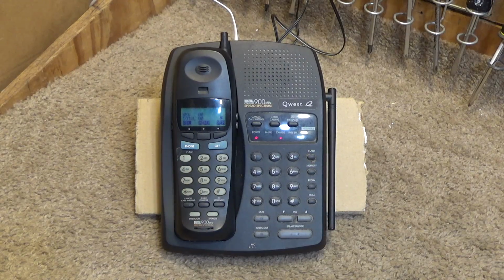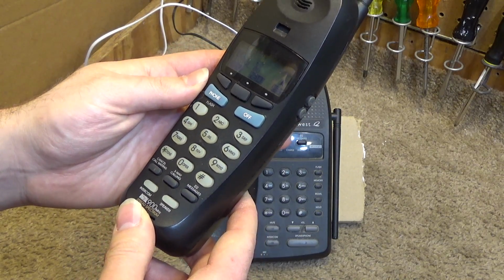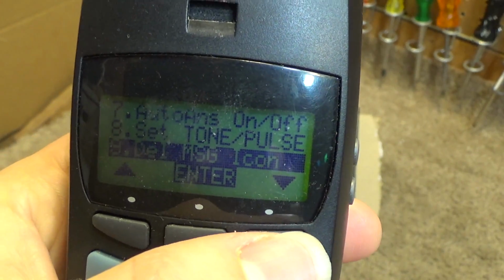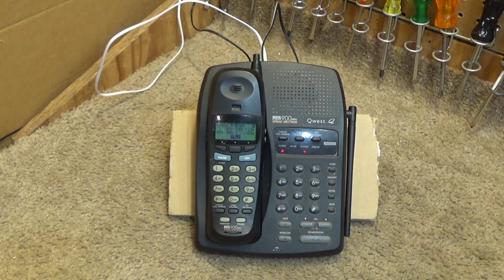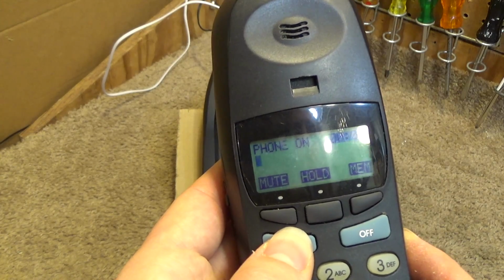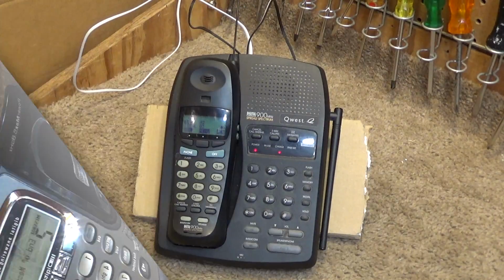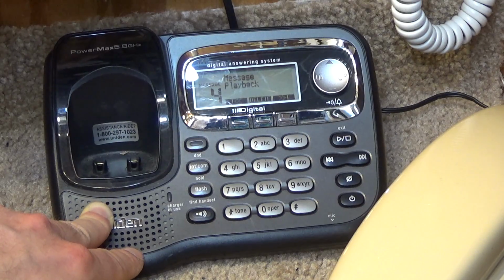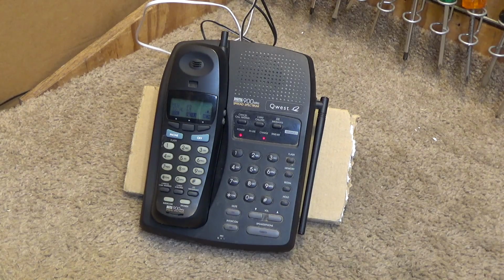Quest (Vtech) 1734 900 MHz DSS Cordless Phone | Initial Checkout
The initial checkout of a Quest branded, Vtech manufactured, 900 MHz DSS (digital spread spectrum) cordless phone model 1734. This is one of the most fully featured 900 MHz handsets I've ever seen. I was interested in this unit primarily for the handset speakerphone.

I did have one of these units briefly in the spring, it came under the brand of SBC. There were multiple issues with the unit and it only permitted me to make one or two calls on it before it quit. A large number of Vtech-manufactured phones from this era were not known for their reliability and longevity, but I really do hope this model holds up for a while and I'm able to get some use out of it outside in the summer.